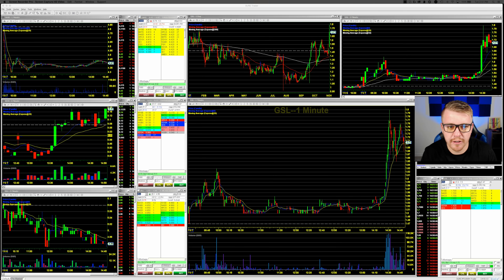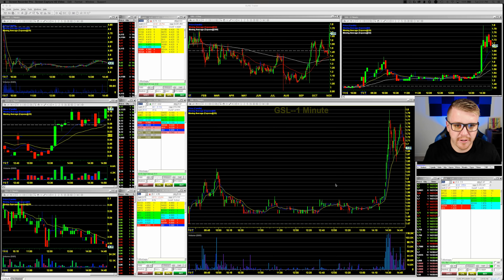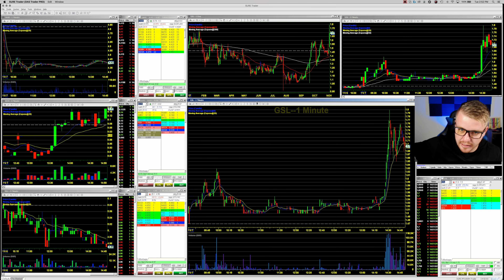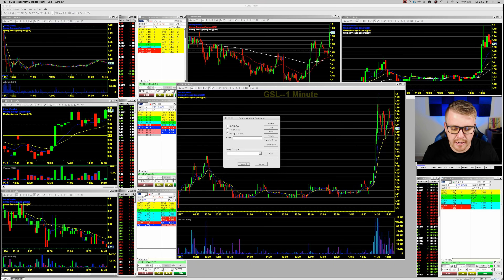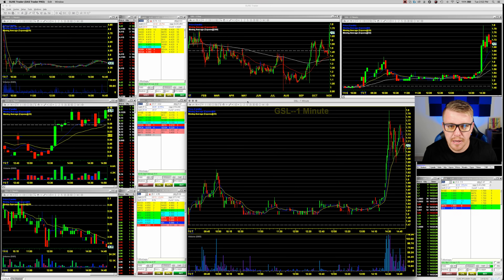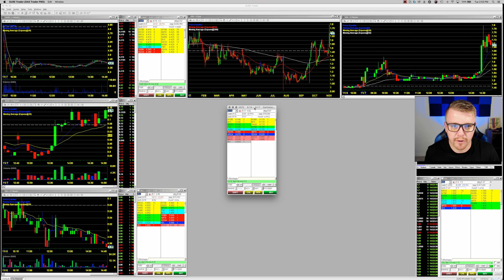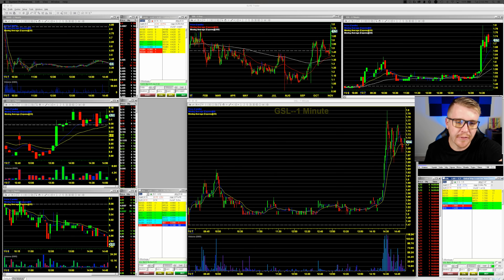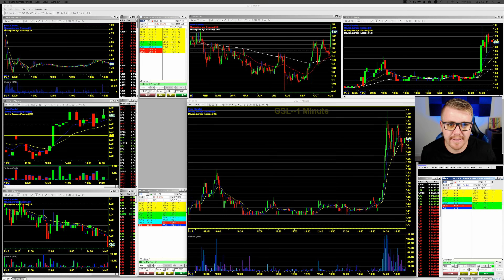Das Trader Pro: How To Setup Multiple Monitors!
I got this questions today and I thought it would be an easy quick video to show people how to Setup Multiple Monitors using Das Trader PRO as I had to figure this out a couple months back! This works the same for SureTrader Pro which is Das Trader Pro. Setting up multiple monitors for Day Trading and figuring out what works best for you is key!

Find out more info about the BEST! Day Trading Chatroom with Real Time Alerts and how to get a FREE 4 Day TRIAL!

I am not a investment professional. Please do not make investment choices off of the ideas you see in these videos without the proper knowledge and research. Day Trading can be very volatile! You need to understand the basics and the risk involved first!